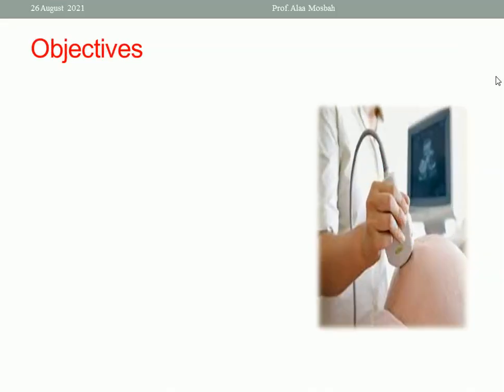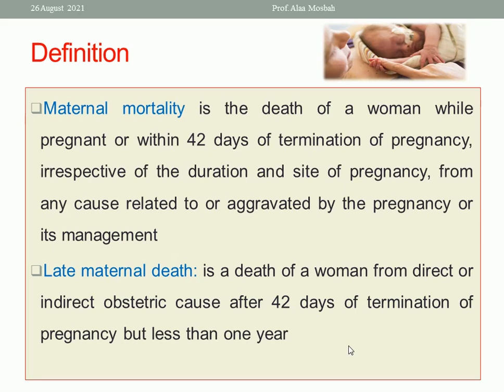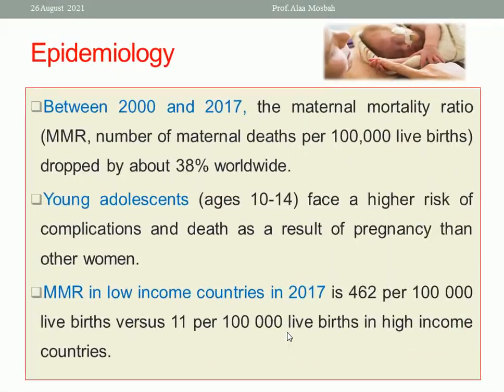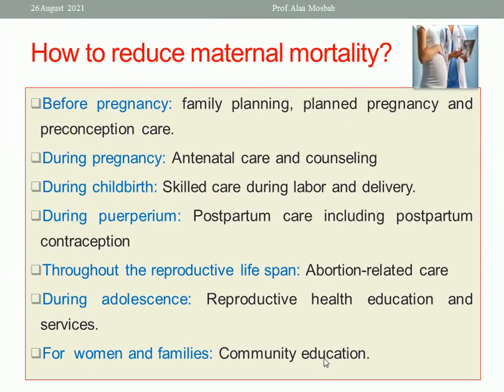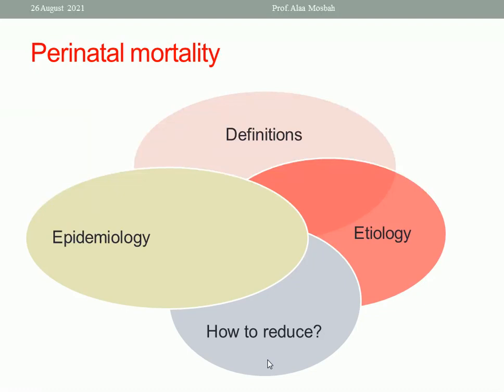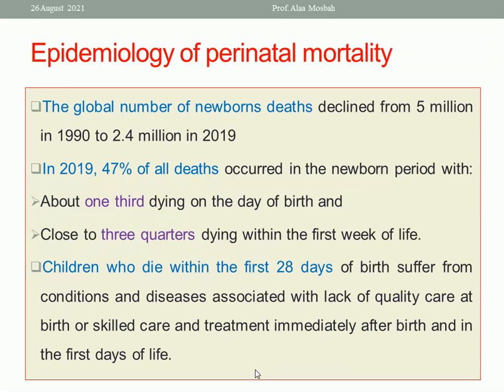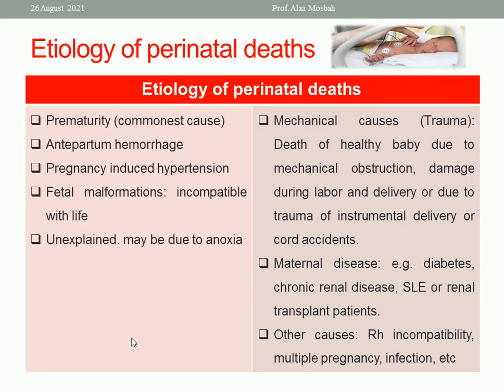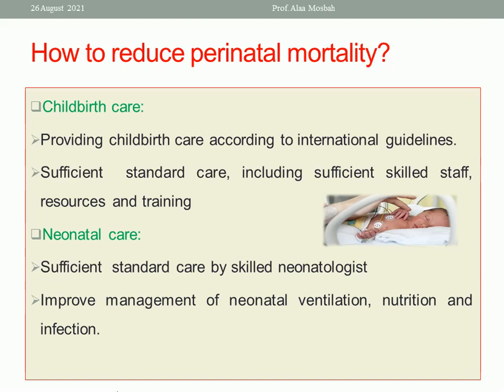Maternal and Perinatal Mortality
Maternal mortality
Perinatal mortality